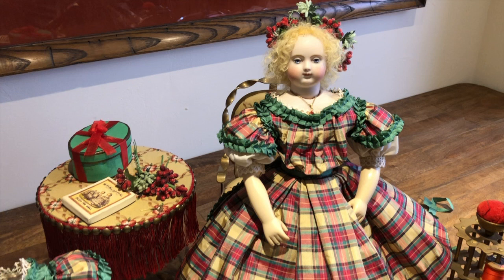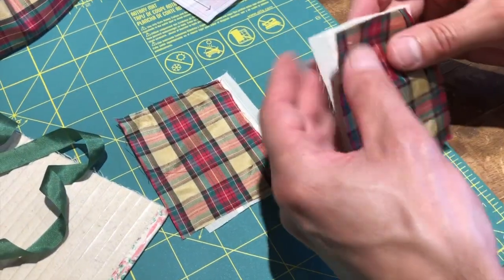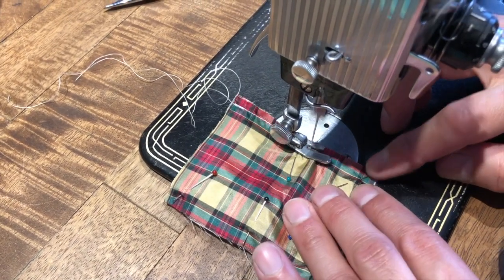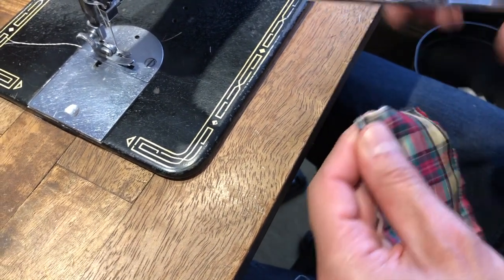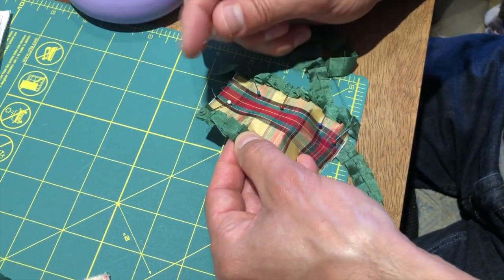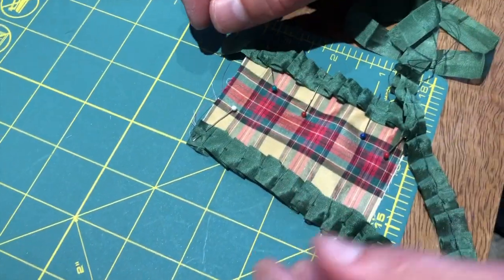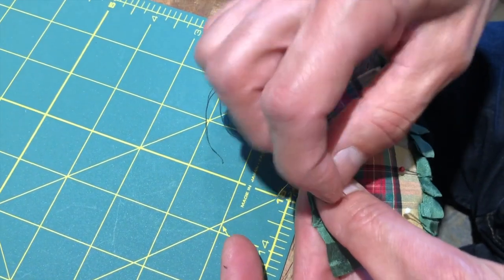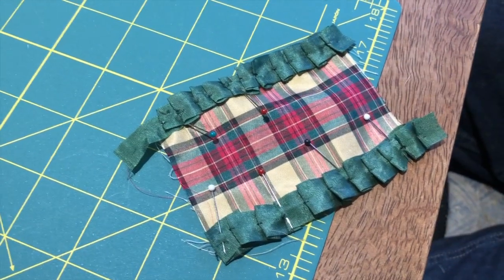Sewing the Christmas Dress Part: 3 Addendum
A comprehensive instructional tutorial on sewing the Christmas Dress, with Michael Canadas, Jose, and Leo.